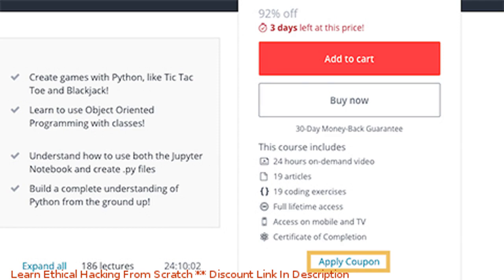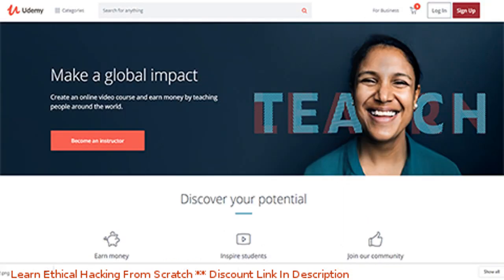Learn Ethical Hacking From Scratch coupon - udemy discount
Learn Ethical Hacking From Scratch discount

Price: $99.99

Become an ethical hacker that can hack computer systems like black hat hackers and secure them like security experts.